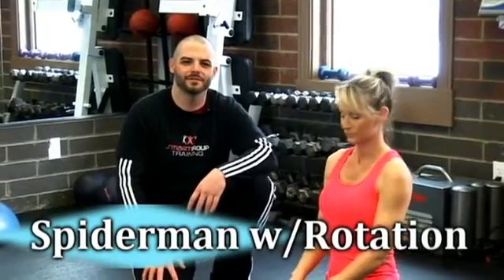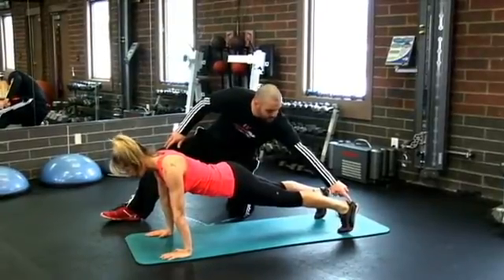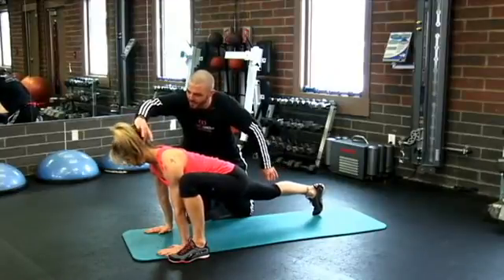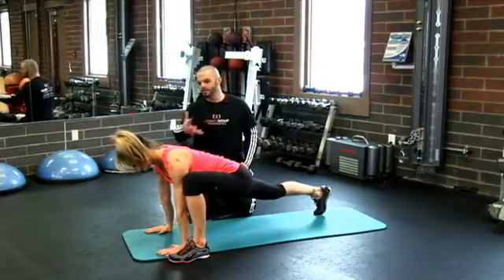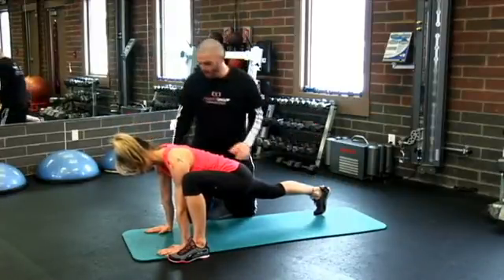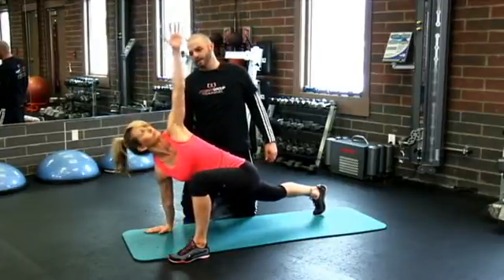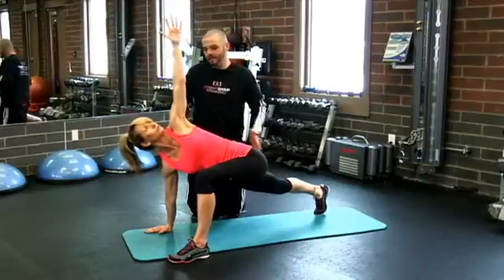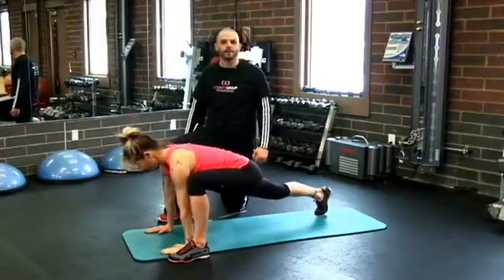SGT Metabolic Mobility - Spiderman Rotation